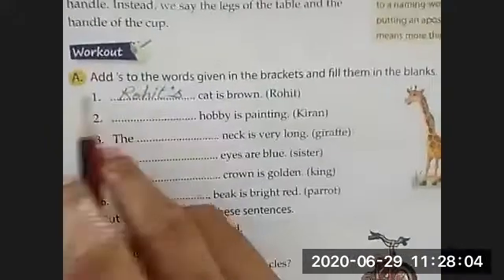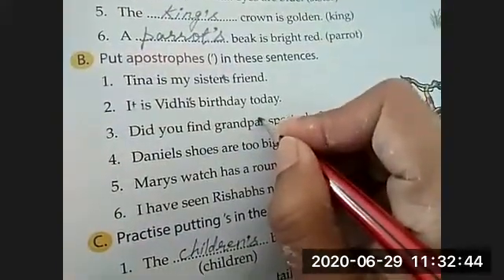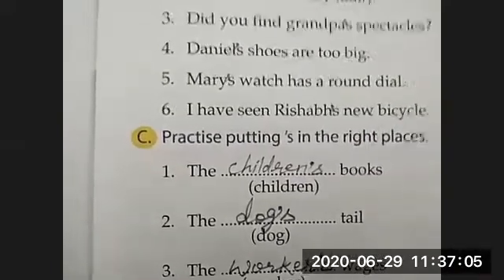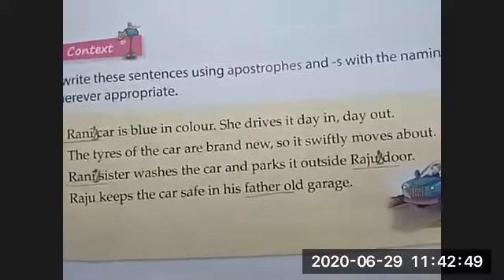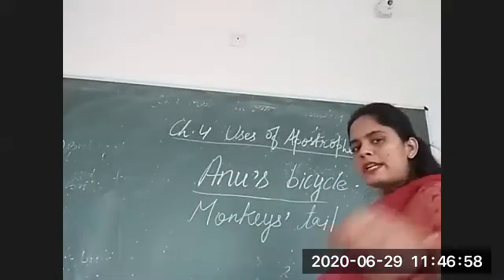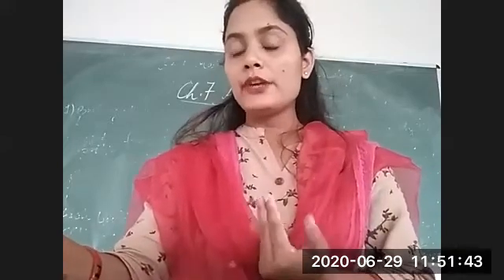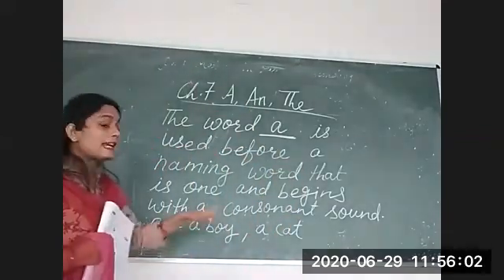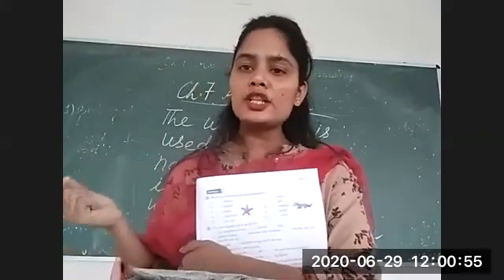Uses of Apostrophes, Class 2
Class II, English Language